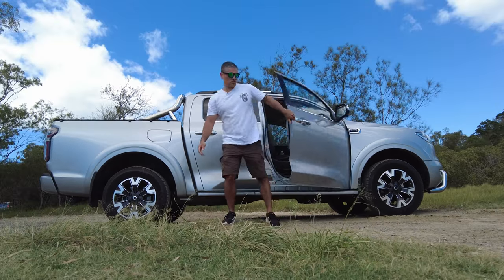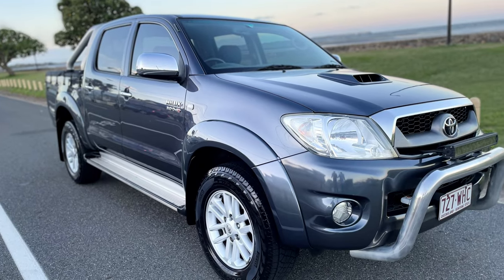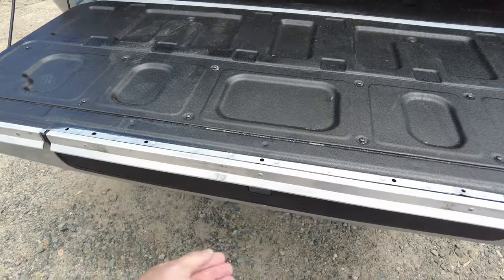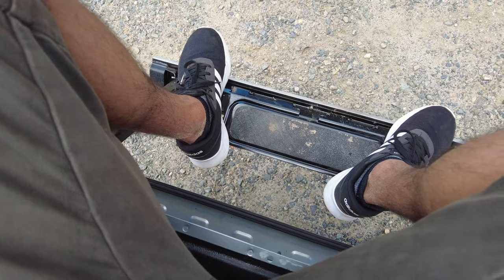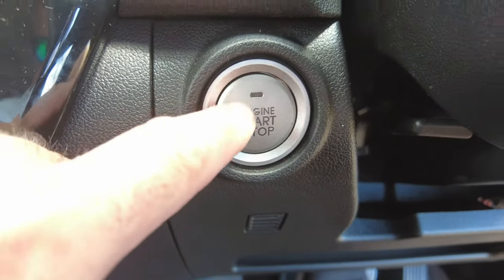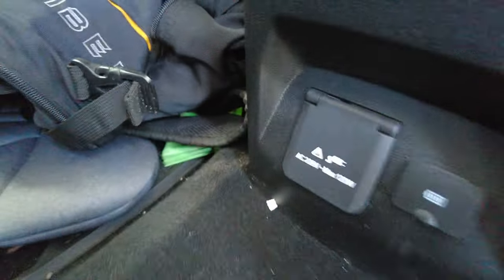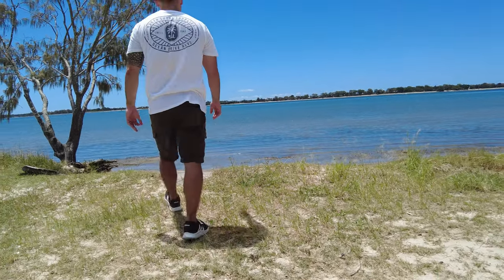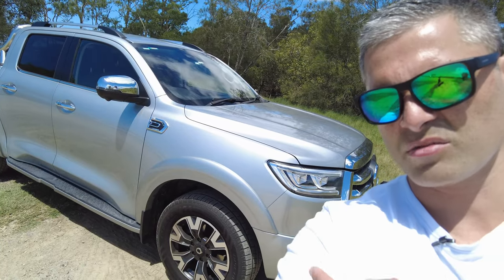5 Reasons You NEED This Chinese UTE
This is 5 reasons you need this Chinese UTE. I bought a Chinese UTE in Australia so you don't have to. This is 5 reasons you need this Chinese UTE. In this GWM UTE review Australia we bought a GWM UTE Cannon X 2022 after emigrating to Australia. If you're thinking of a Chinese UTE Australia then watch this GWM Cannon review. Mine is GWM UTE modified. Are Chinese UTEs bad? You'll find out in this GWM UTE review YouTube.

Would you like to support us in creating more content for you?

We love to hear any tips or suggestions so please post your comments below.